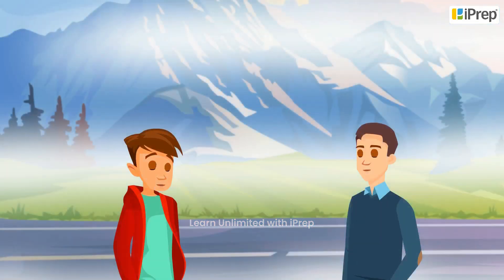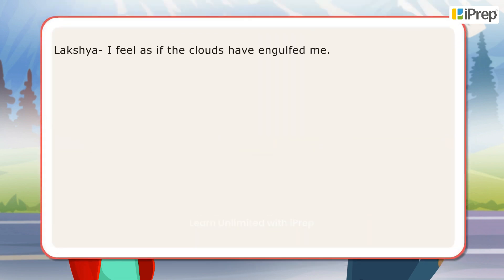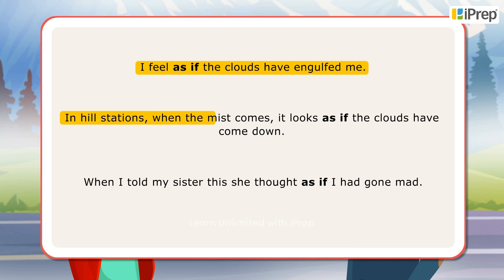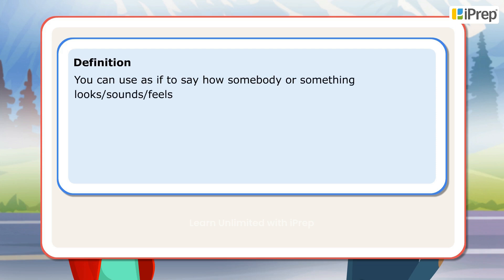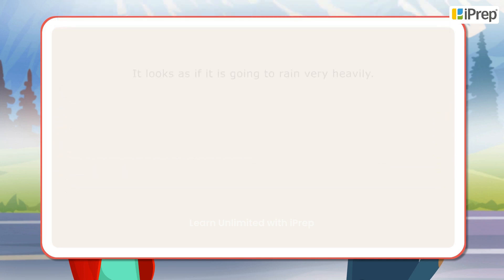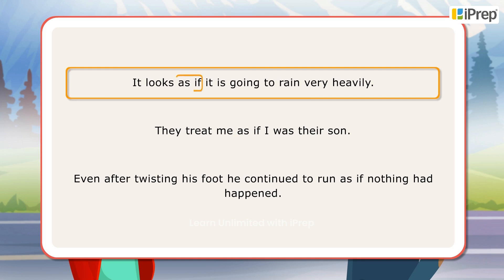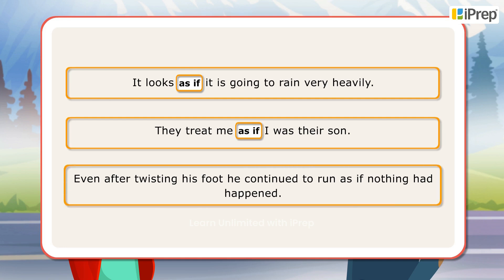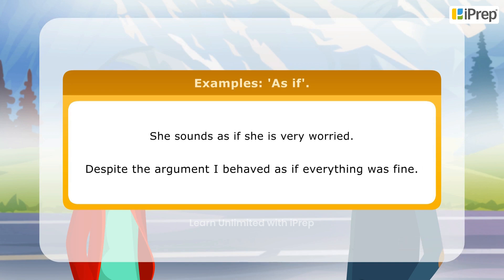As if | Conjunctions and Prepositions | English Grammar | iPrep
In this video, we have explained (As if), an important concept in the chapter, (Conjunctions and Prepositions) from ( English Grammar) .

iPrep offers rich and comprehensive learning content for Nursery to 12th including:

✅ Chapter-Wise Assessments
✅ Co-curricular Courses
✅ Career Orientation